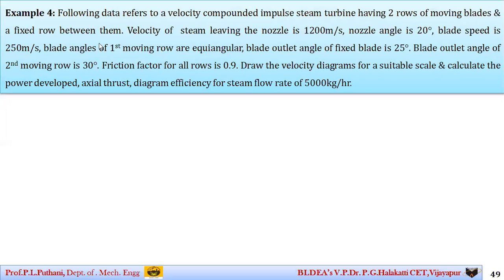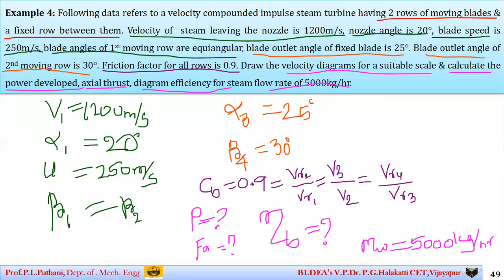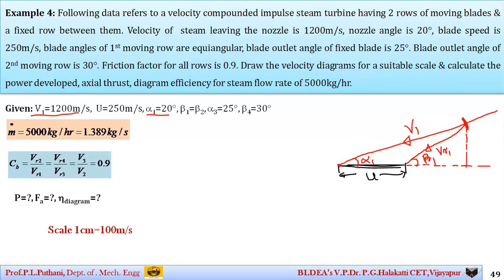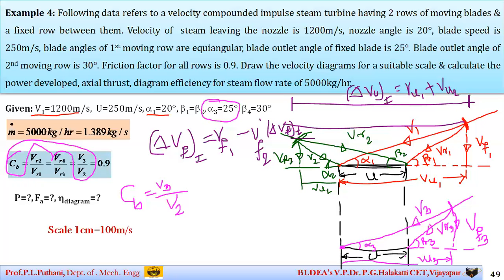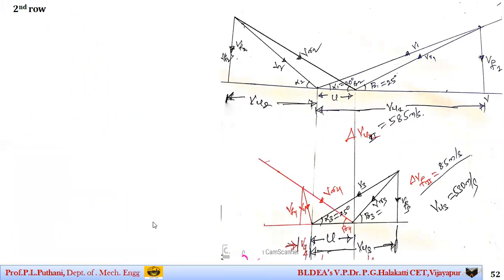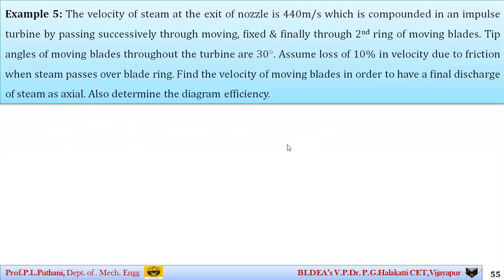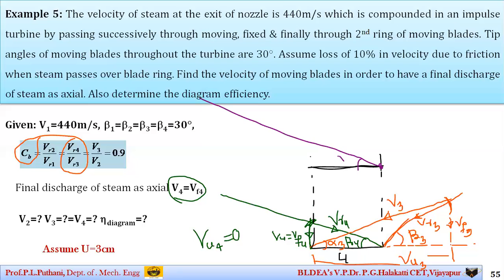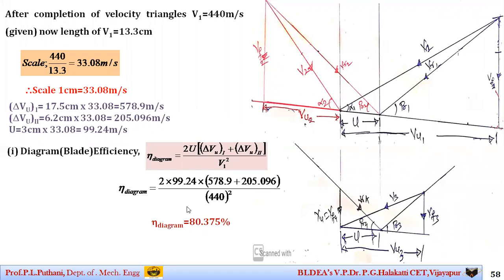Lecture_26 : Problems on Multistage Impulse Turbines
This lecture consists of solutions for multistage velocity compounded impulse turbine.